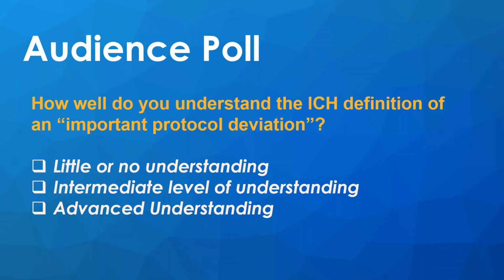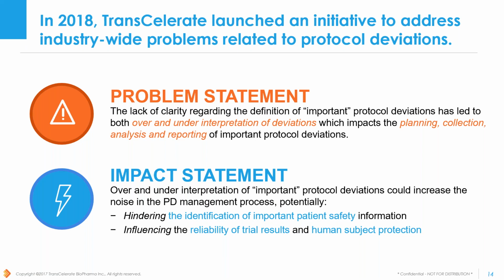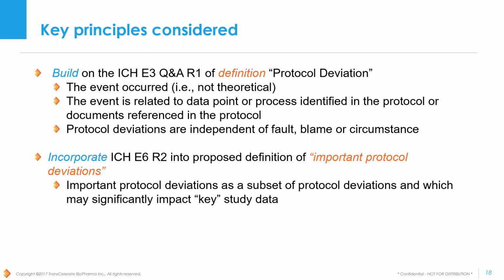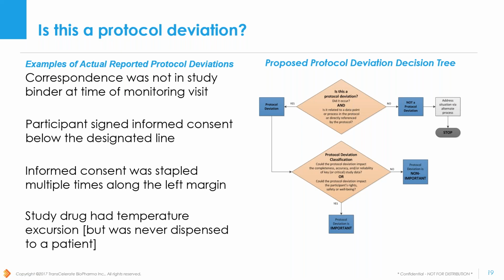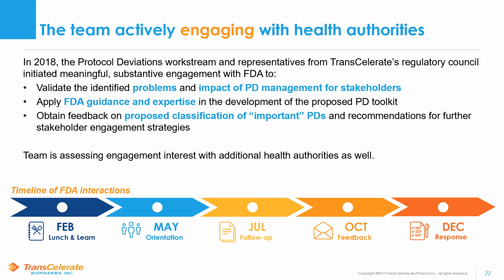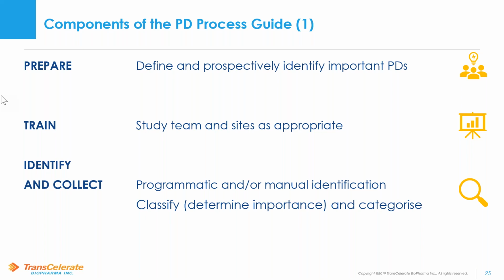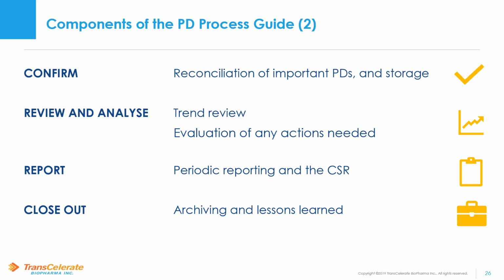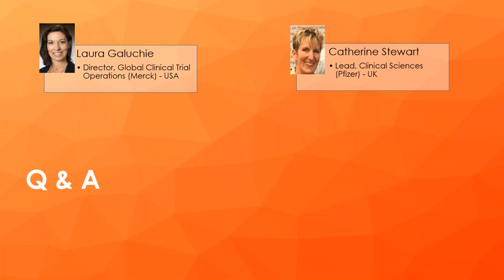Protocol Deviations Management Toolkit Webinar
This FREE webinar will help educate participants on the work done by our Protocol Deviations Initiative, and invite them to review and comment on the draft Protocol Deviations Management Toolkit.

To view and download additional resource documents, please visit our